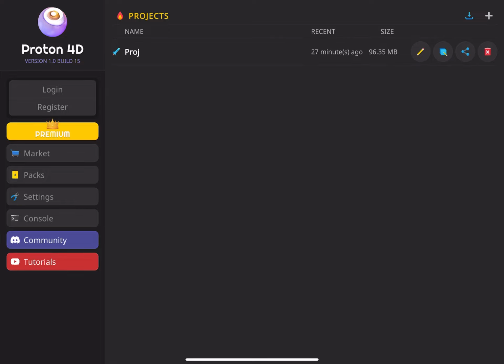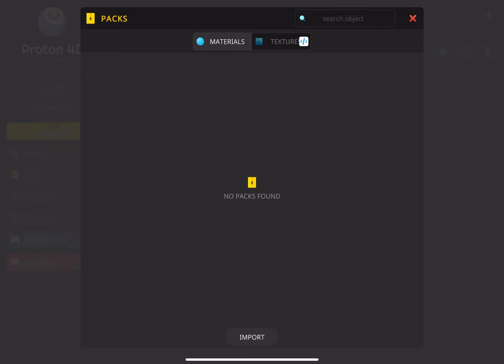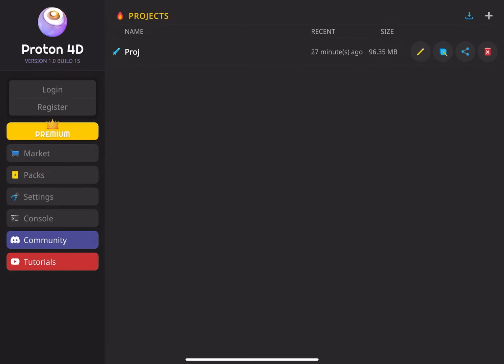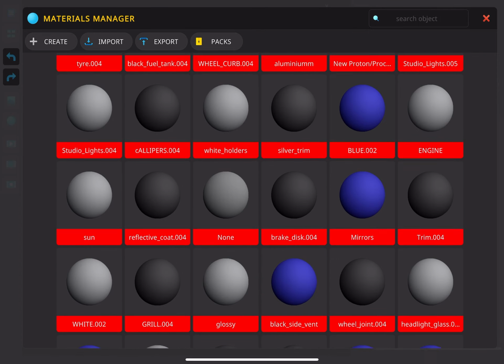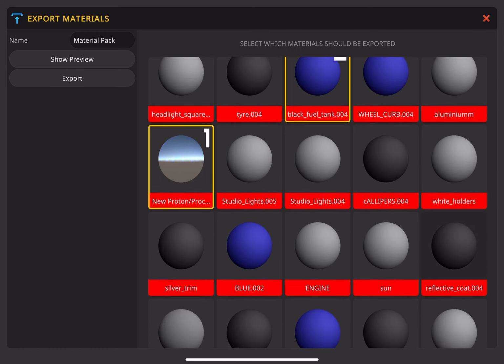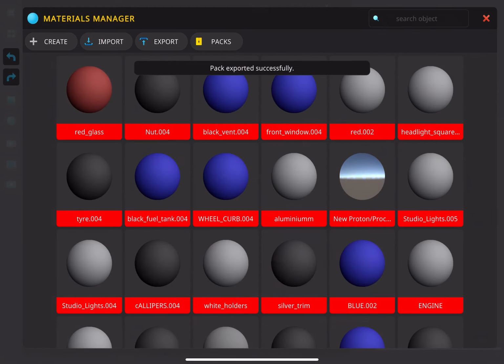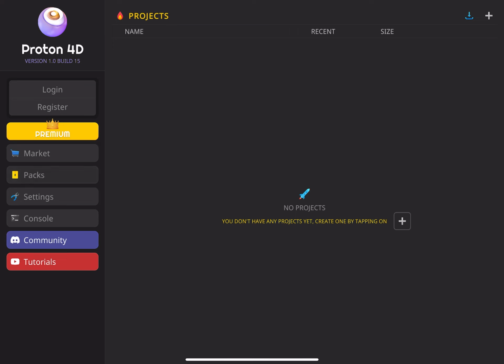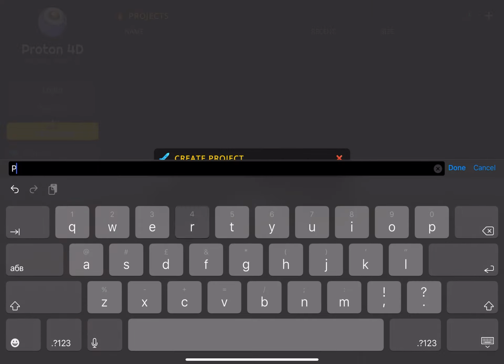Proton 4D - How to import, create and export packs?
How to import or export a pack in Proton 4D? Let me explain this.
But first, what is a pack? One pack can contain multiple materials or textures, depending on what type of pack itself.
As you can see, in this page we can only import packs. But how to create a pack? For that we need to open a scene from where we want to export the materials. Open the material manager. Press the export button. And now we need to select materials which we want to export.
When a material is selected, a number is shown on it that shows its order. Also we can see the preview that will be created for this pack.
After exporting, this pack can be found in the packs page. Now, we can share it with someone.

Open Proton 4D on the other device and import this pack. Now, create a new scene and import the pack in the material manager.